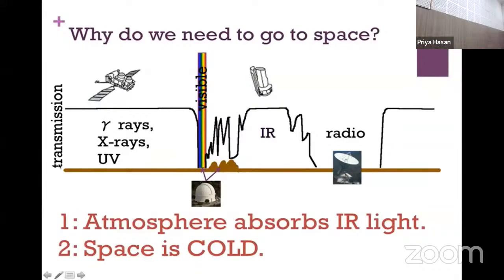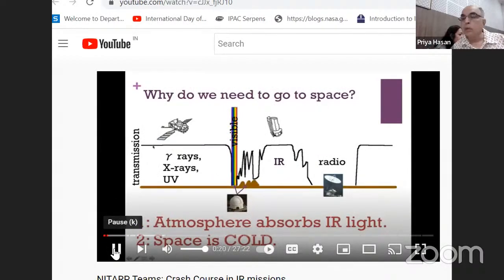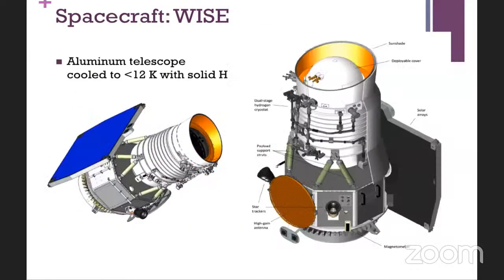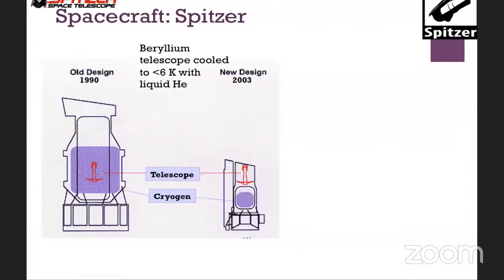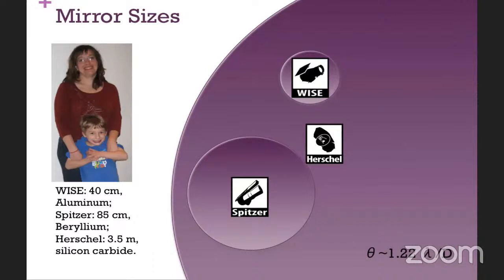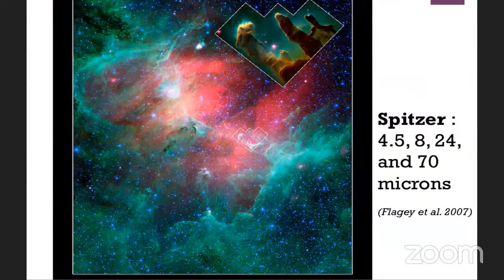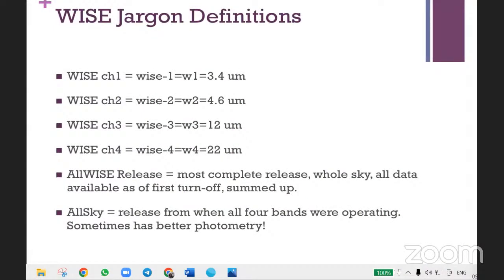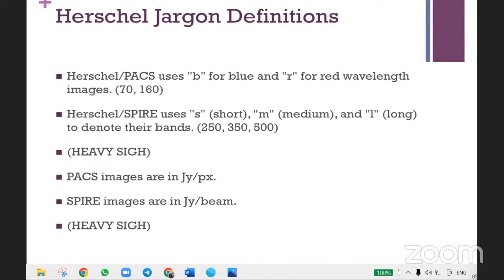Infrared Astronomy: Luisa Rebull